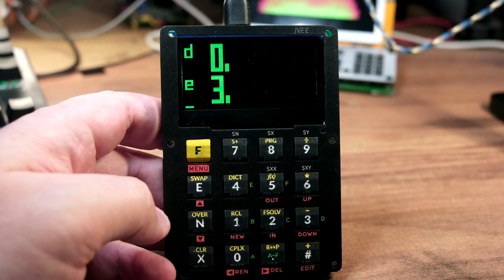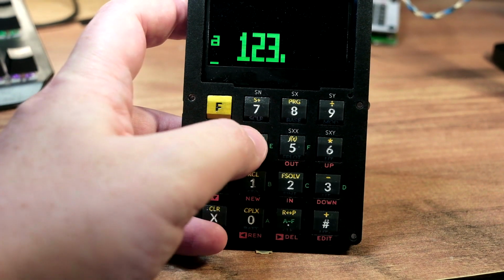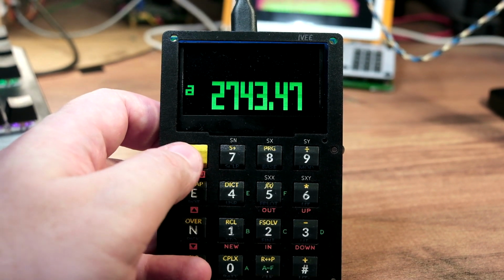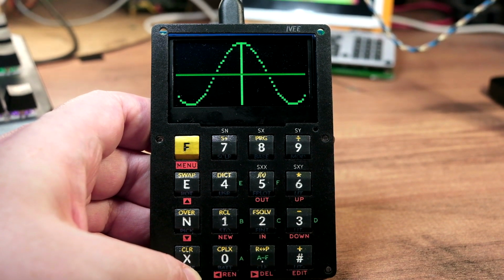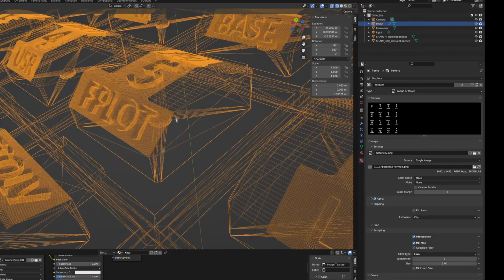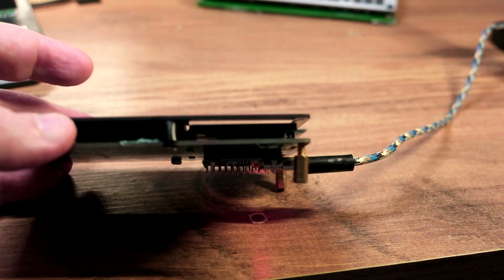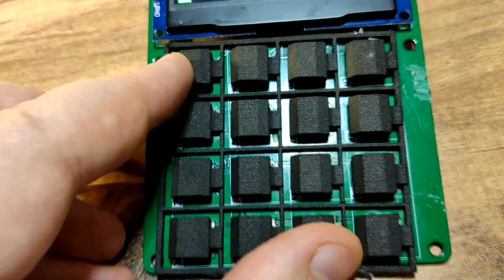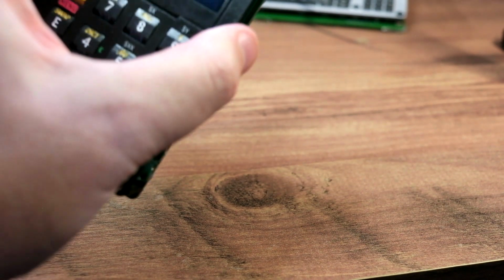IVEE: Arduino RPN Calculator based on FORTH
3D design, KiCad project by me.

 * Dome switches: SKRRAAE010
 * OLED: 2.42" OLED Display Module 128x64 7-Pin